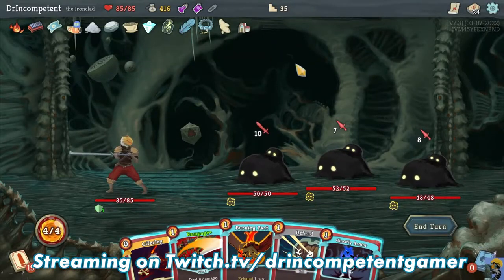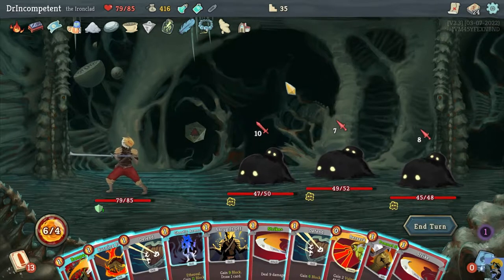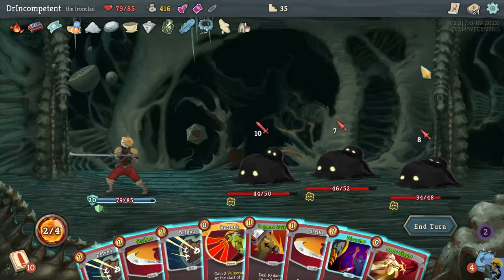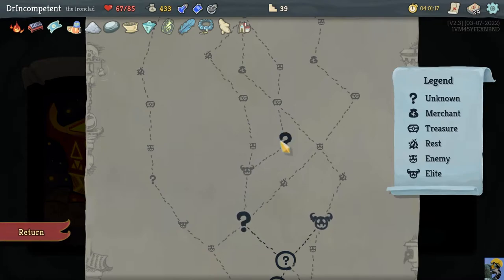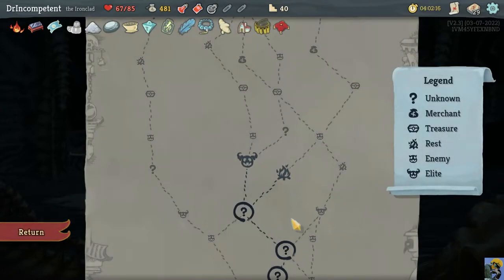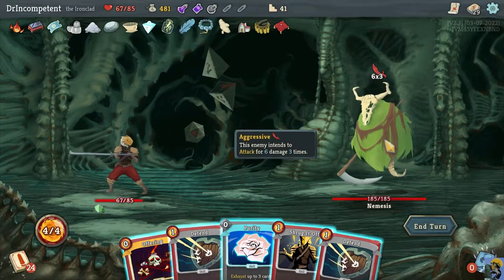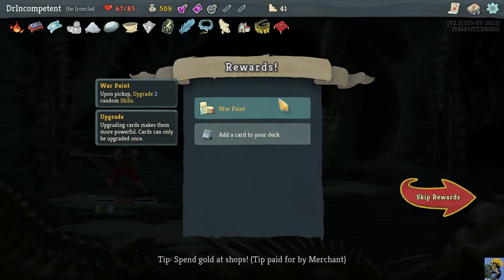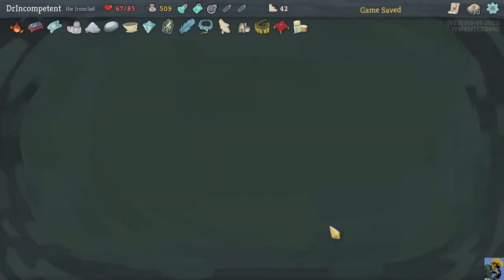Slay the Spire | Complete Beginner's Guide and Beyond | Episode 5 | Winning First Run (Act 3 Clear)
I love Slay the Spire. I want other people to enjoy it and love it like I do, so I'm making a complete beginner's guide with the hope of helping new players to this amazing game--or even those previously put off by the learning curve--understand the basics. I've spent over 1000 hours trying to Slay the Spire and am starting the guide with a brand new account to thoroughly explain all aspects of the game from the ground up. This guide goes Beyond the basics and clears the game with each character, then proceeds to clear Ascension 1 with the characters to show you more situations and explain more combos and cards!

Please ask any questions you may have in the comments below and I would love to help you out :)